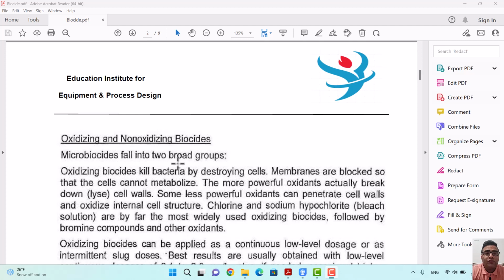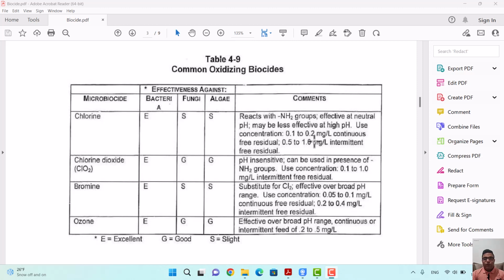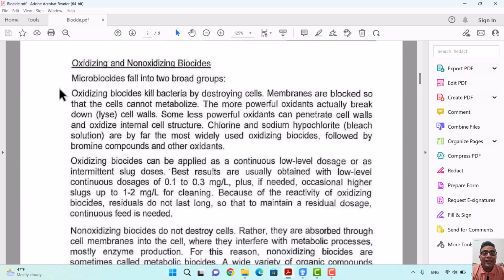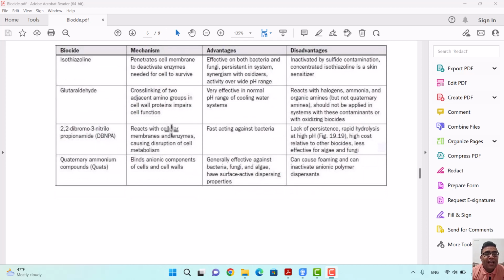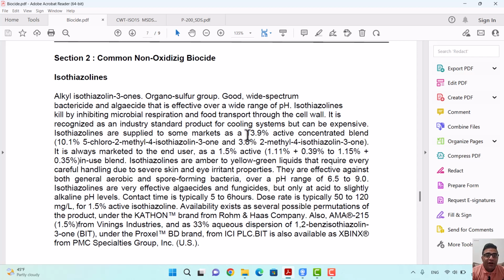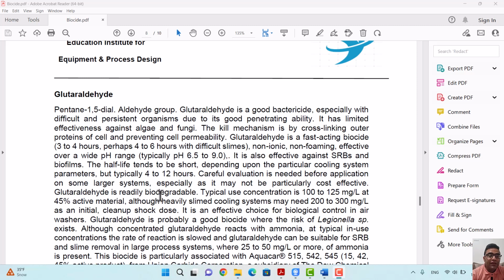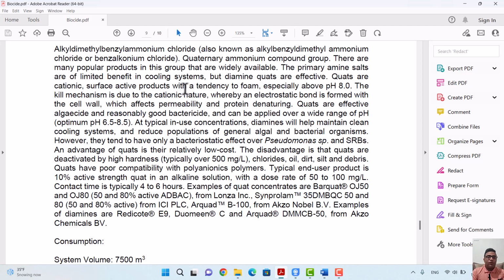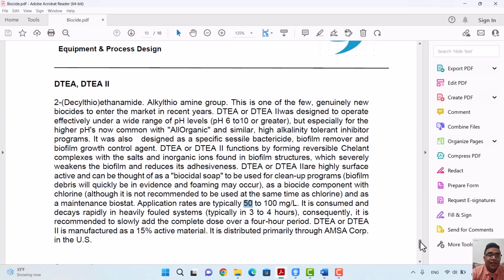Non-Oxidizing Biocide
Trainer: Mohammadreza Behrouzi

Requirement:
1. Basic Chemistry knowledge and Excel Skill
2. Nalco Handbook or AWT Handbook
3. Have a Computer
4. Have a Desire

Description:
This course will give you the resources to learn How to select the best type of Non-Oxidizing Biocide for your cooling water system.
By the end of this course, you will:
– Have an understanding of difference between Non-Oxidizing Biocide and Oxidizing Biocide
– Have an understanding of different types of Non-Oxidizing Biocide
– Become familiar with performace of each type of Non-Oxidizing Biocide.
– Know how to formulate the best type of Non-Oxidizing Biocide for your application
– Gain practical knolwedge to calculate yearly consumtion of each Non-Oxidizing Biocide.